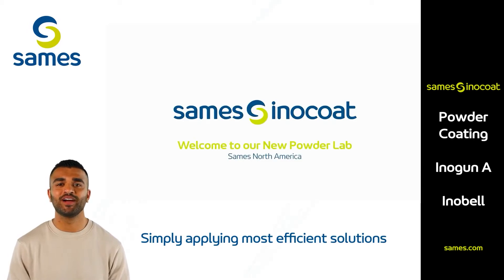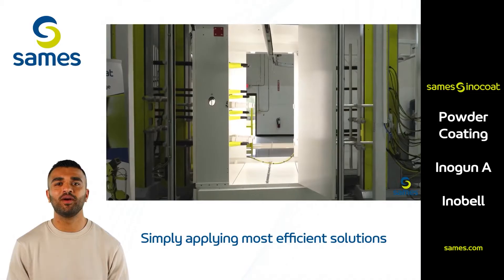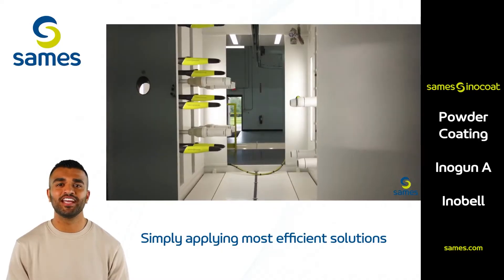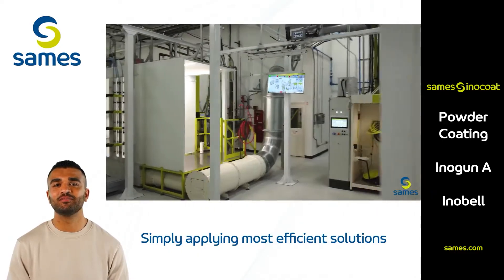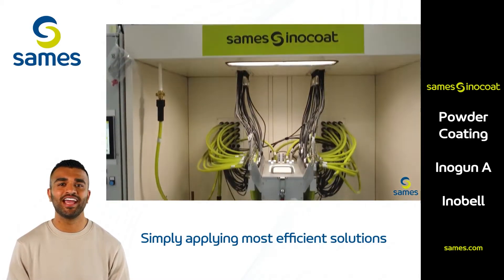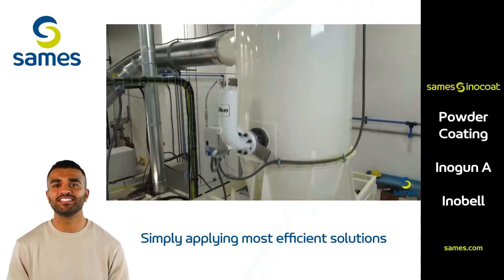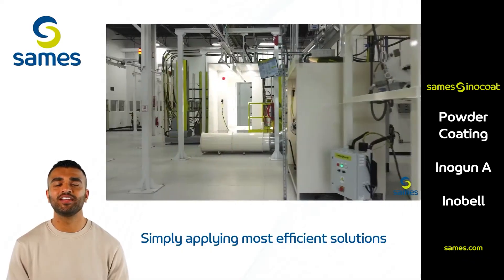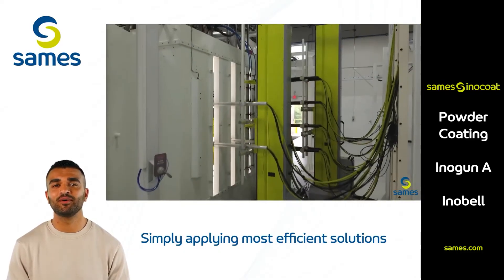Book a Demo and Transform your Powder Coating Process with Sames!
Welcome to the Sames North America Powder Lab! Where innovation and precision come together to shape the future of powder coating technology. At Sames our state-of-the-art powder lab is more than a testing facility. It's a collaborative space where industry expertise meets cutting-edge technology giving our partners the chance to explore coating solutions tailored to their needs. Here we put our advanced equipment to the test. Customers can test products like the innovative Inobell and Inocart VT. Each tool is designed to maximize efficiency, precision, and quality ensuring a perfect finish on every product. Our expert team is dedicated to helping you achieve flawless results. By testing coatings, materials, and settings, we provide insights that empower you to make informed decisions and optimize your production line. Experience the full potential of powder coating  technology in a space designed for hands-on discovery and development. Ready to see the difference our powder lab can make?